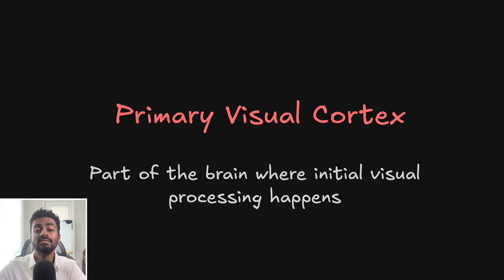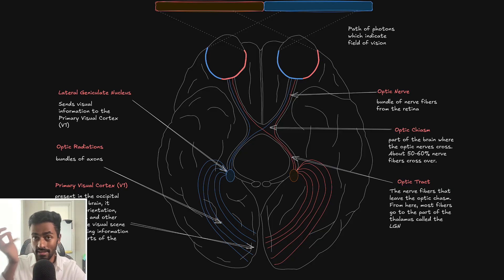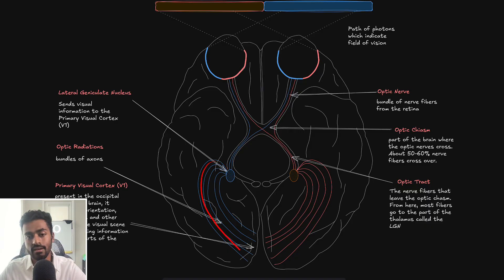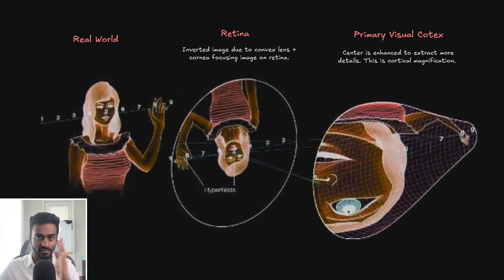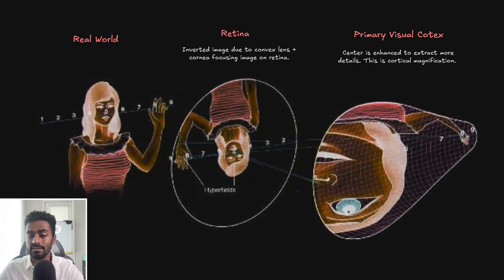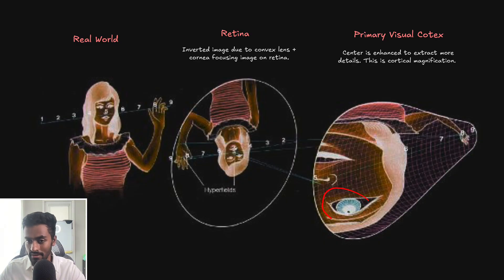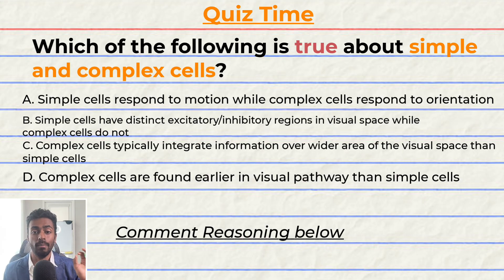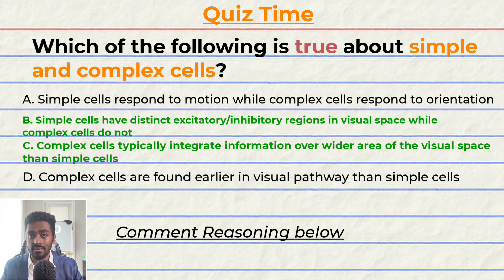Primary Visual Cortex: How brain processes what we see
How the primary visual cortex processes information based on experiments by Hubel and Wiesel.

CHAPTERS
00:00 Definition
00:19 How information travels from retina to brain
01:30 What does the primary visual cortex see?
02:55 How does the primary visual cortex process visual information?
05:54 Simple cells
08:40 Complex cells
10:19 What features are detected in each layer?
11:48 Quiz Time
13:00 Summary